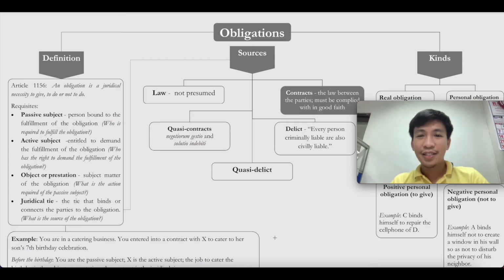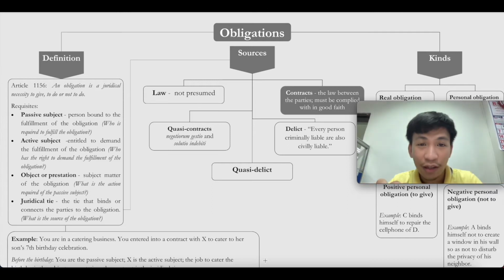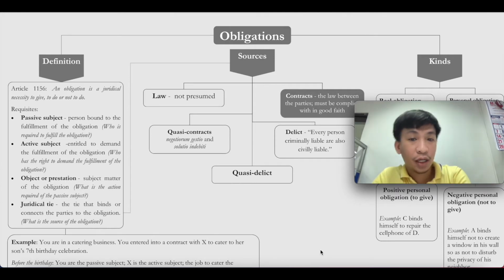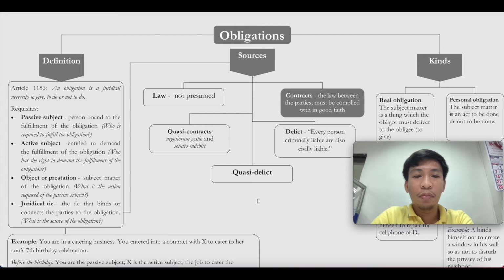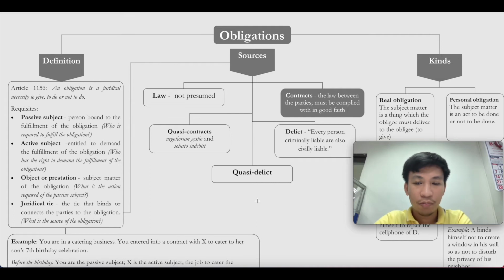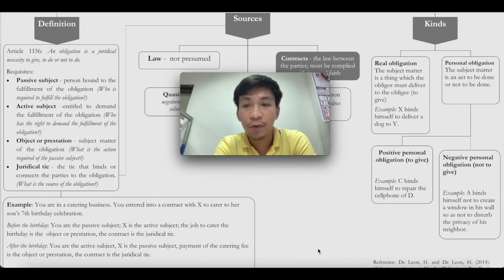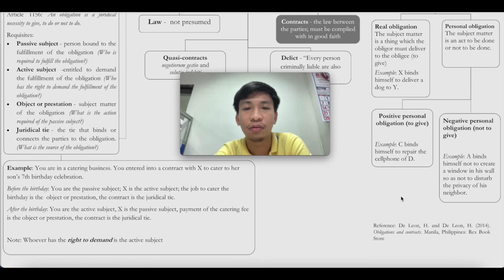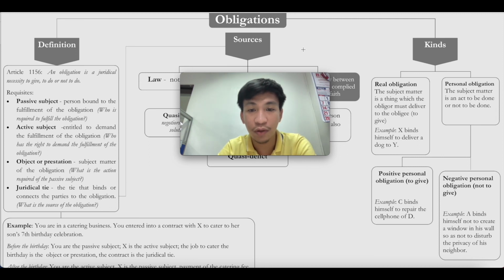Lesson 2: Obligations: Sources and Kinds [Obligations and Contracts]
This video is part of a series of lectures for the law on obligations and contracts under the Public Law Classroom program. Lesson 2 is an attempt to define obligations, determine the sources, and enumerate the kinds of obligations. Examples are also given to elucidate on this matter